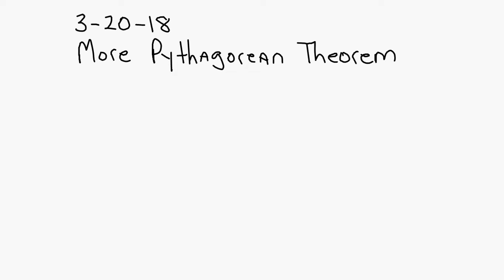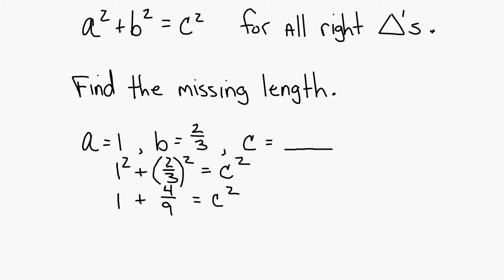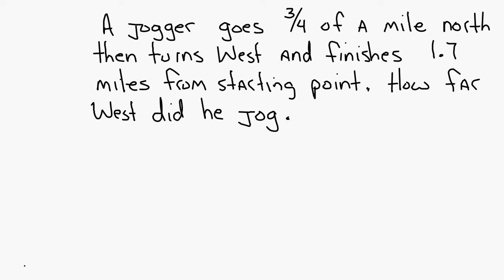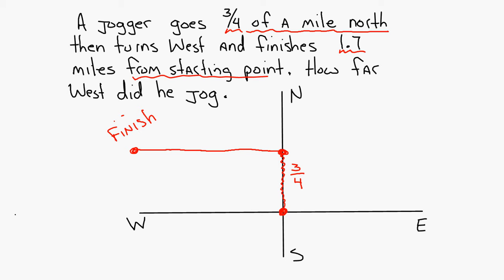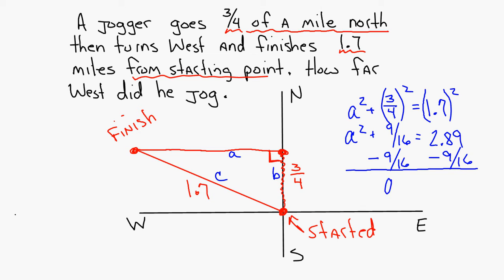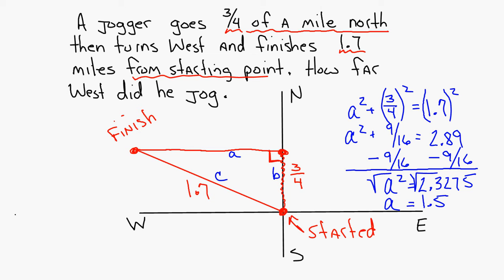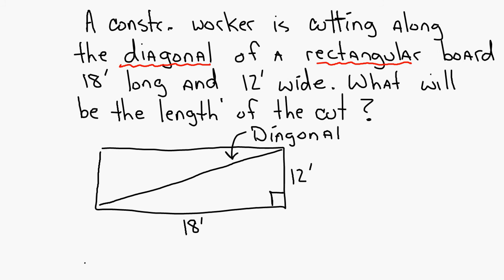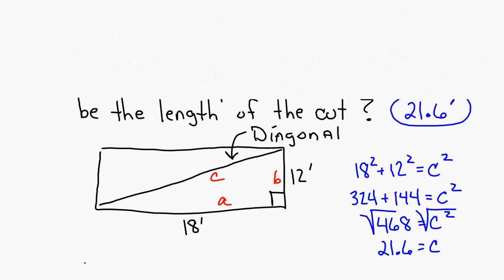A1 03 20 18